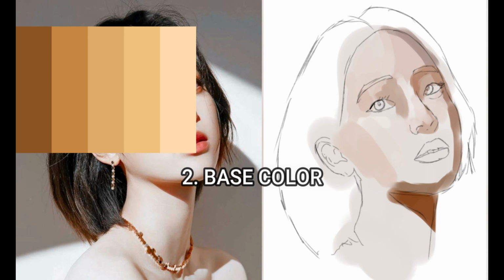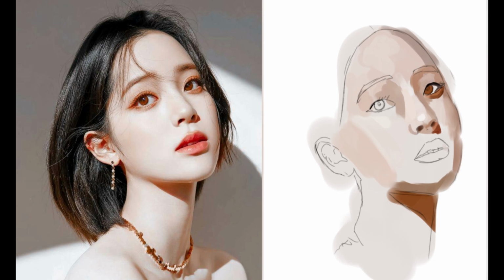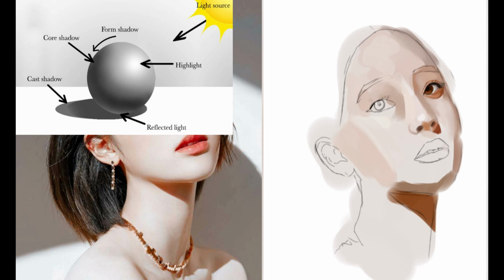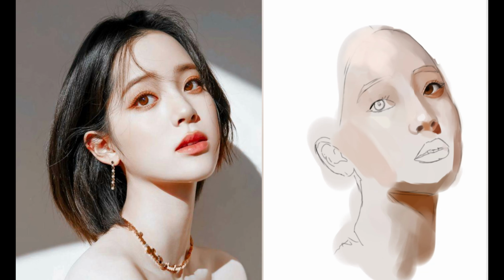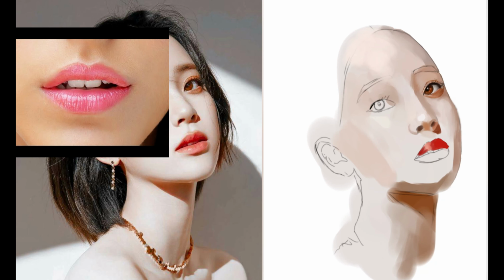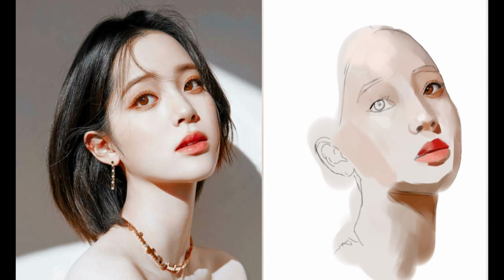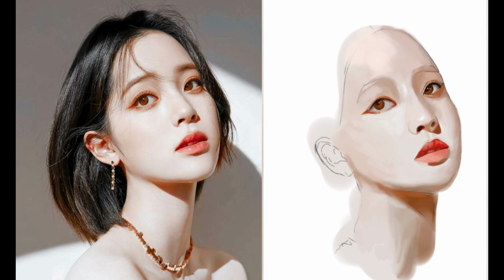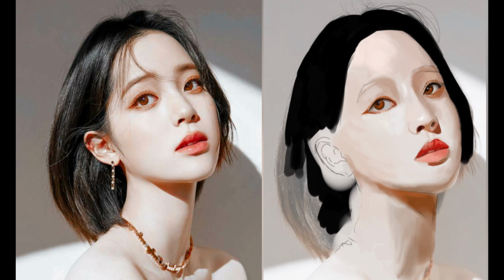5 Minute Guide in Digital Art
Hey people, this is only a quick guide on how can you draw or paint digital art like realistic portraits such as in the video, hit that subscribe to see more art content. :)